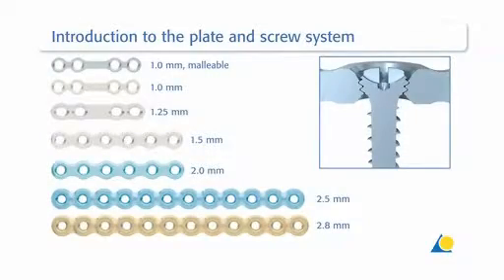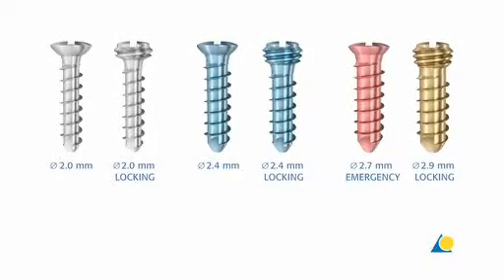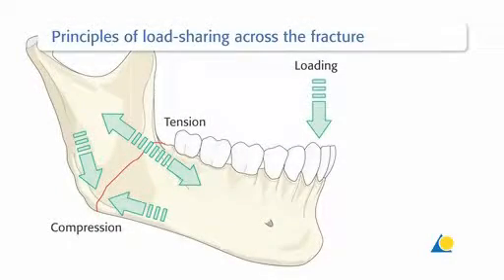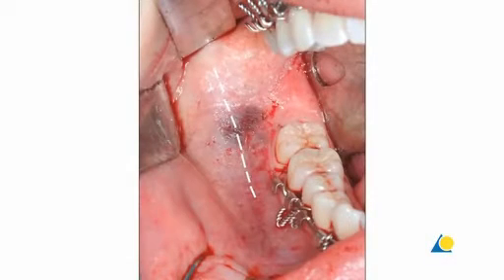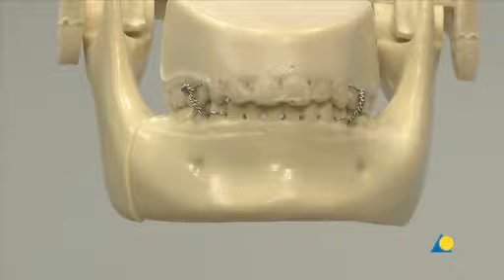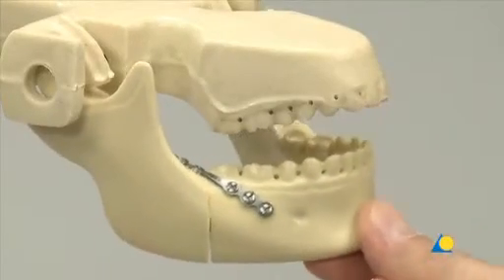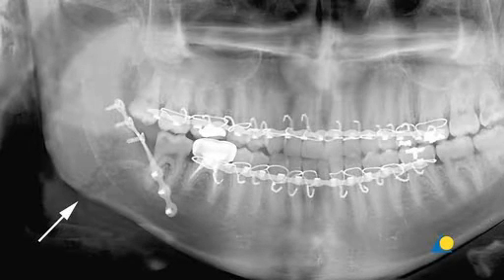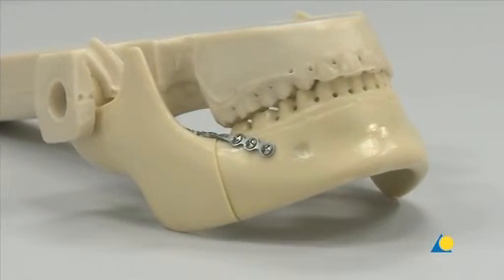CMF - Mandibular angle—Linear fracture Fixation with a 1,0 mm thick mini plate on the oblique ridge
Management of the mandibular angle fractures
represent a clinical challenge as it is traditionally been plagued
with a high postoperative complication rate. In spite of much
controversy, in recent years ‘miniplate fixation’ has become the
standard treatment of providing semirigid fixation, eliminating the
need of postoperative MMF. The continuing quest for a simple, but
effective technique is on. The present study is intended to evaluate
the patients for postsurgical results and complications following
the use of one non-compression miniplate in the management of
mandibular angle fracture